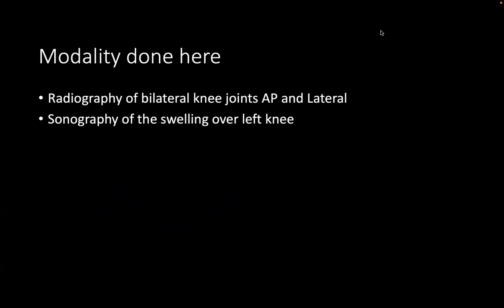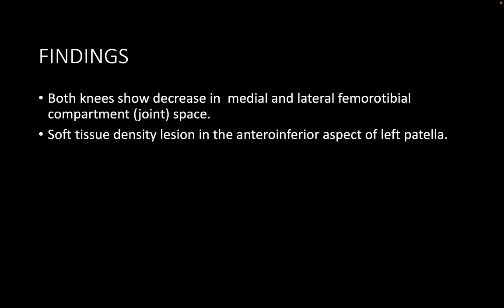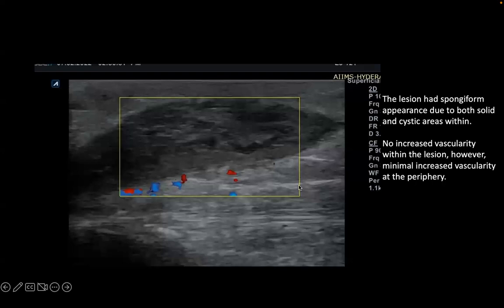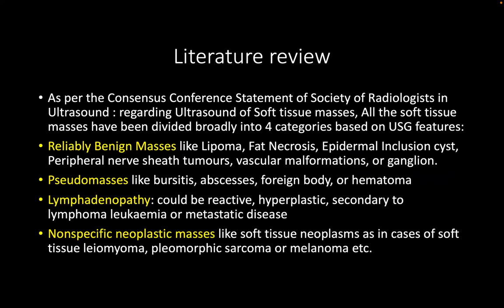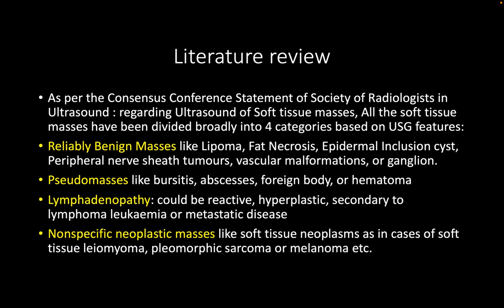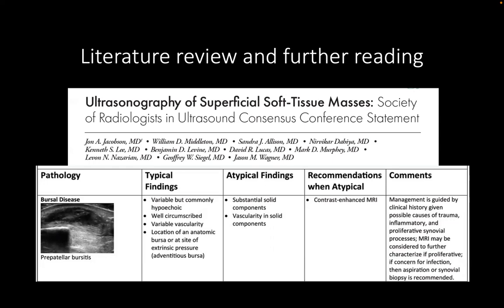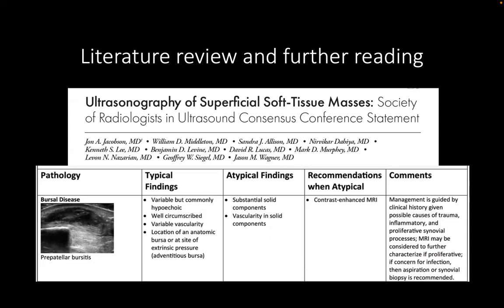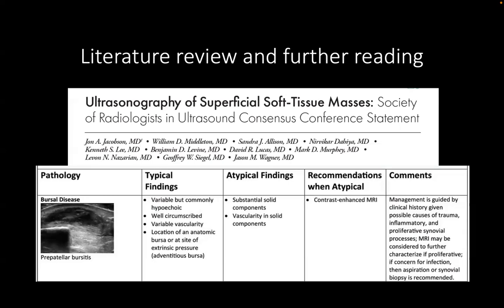5 minute Learning Case with SR - Prepatellar bursitis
This case presented by Dr. Poojitha during our intradepartment discussion.